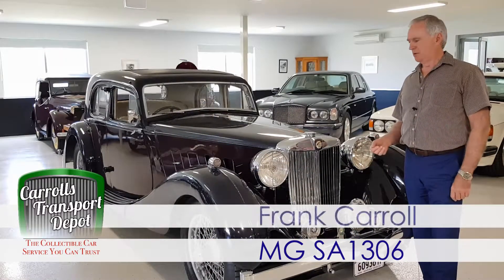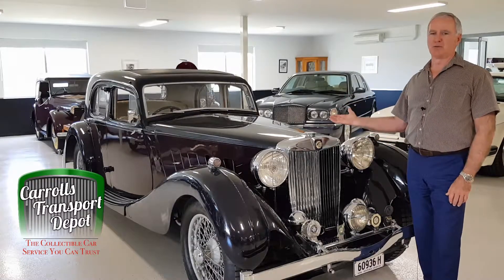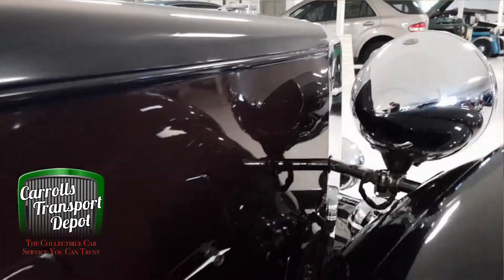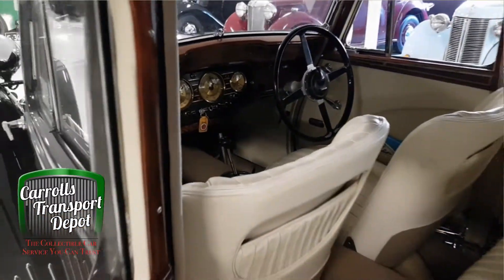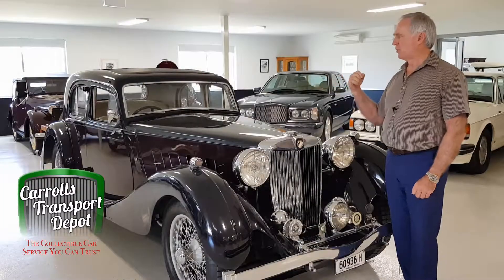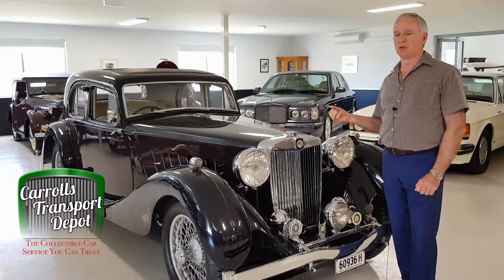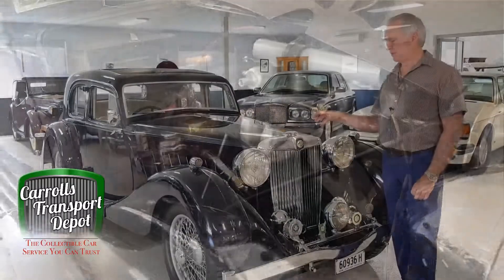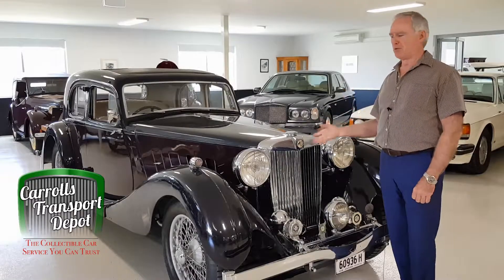MG SA1306 Carrolls Transport Depot